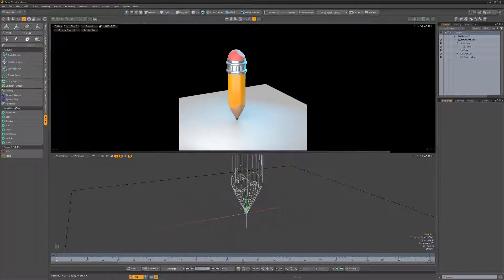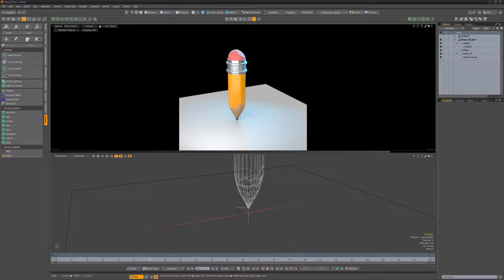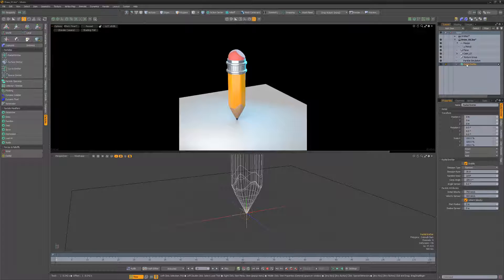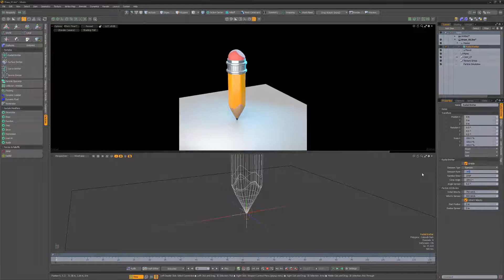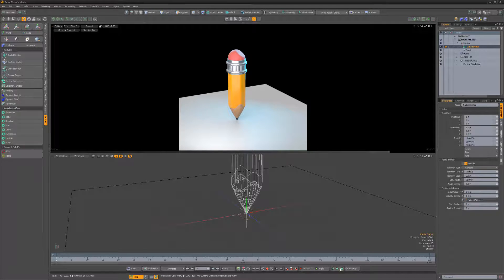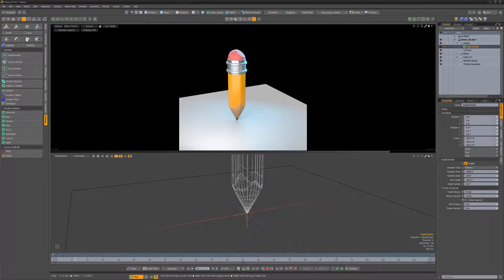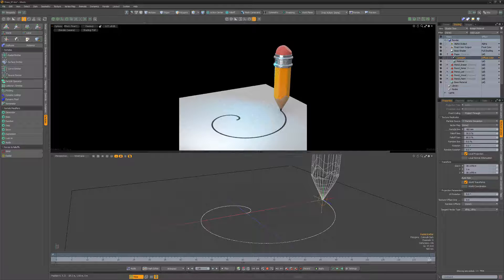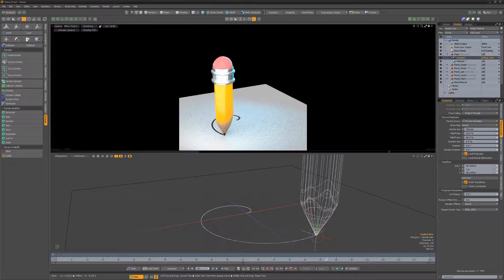MODO | Animate Trail of Pigment Being Drawn on a Surface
This video shares a tip for animating a trail of pigment being drawn onto a surface in MODO.